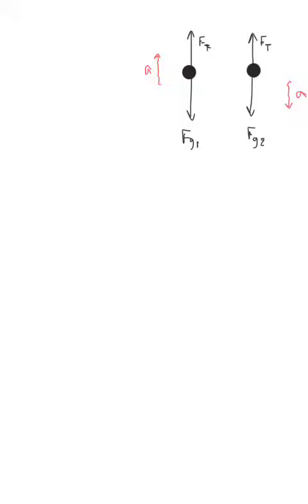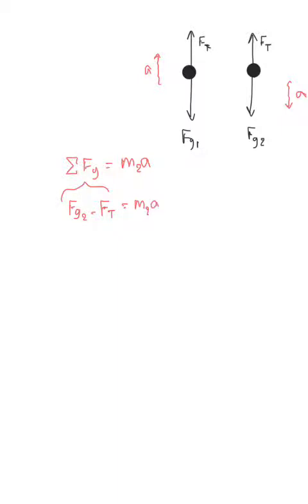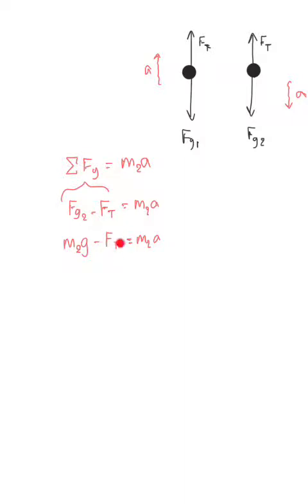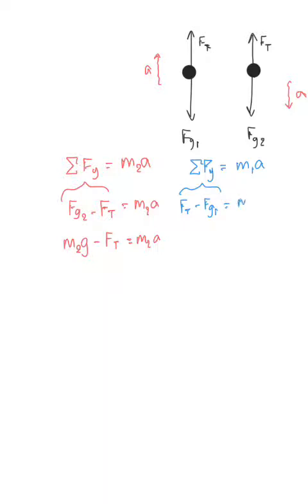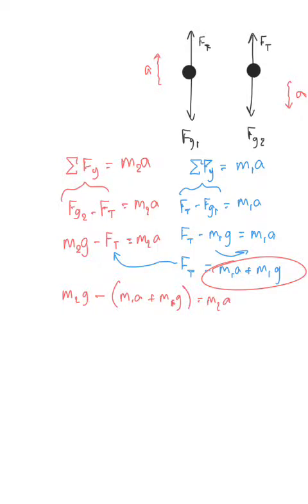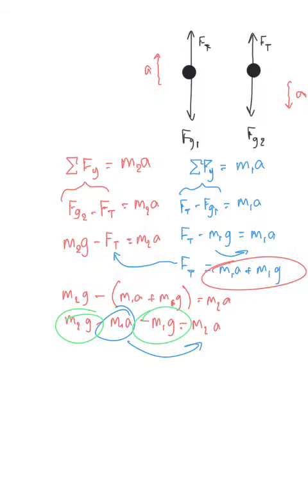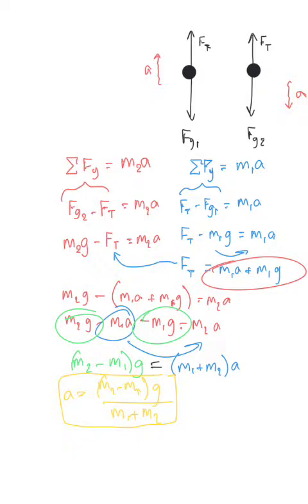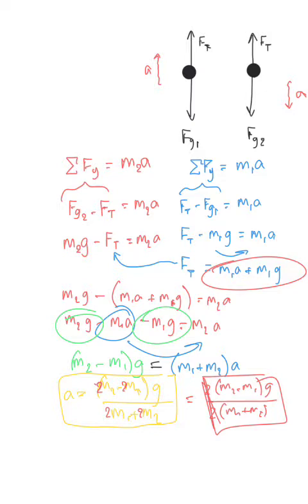Austen's AP Physics HW Q22